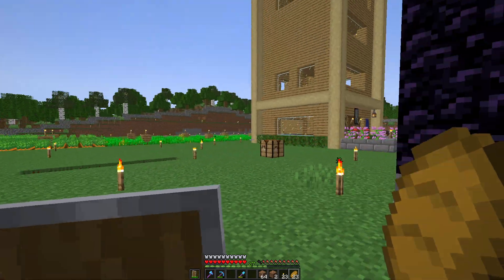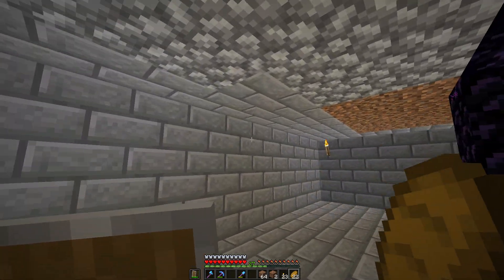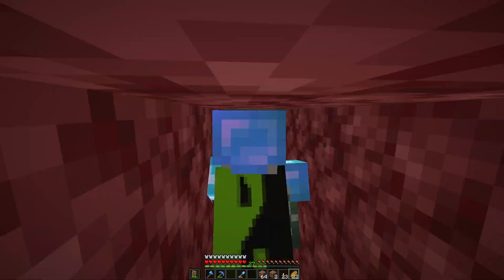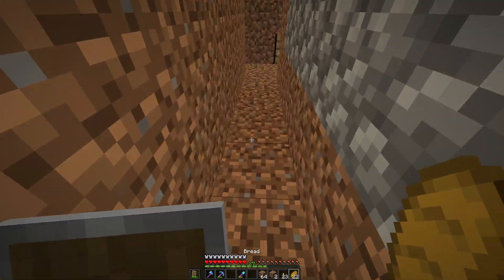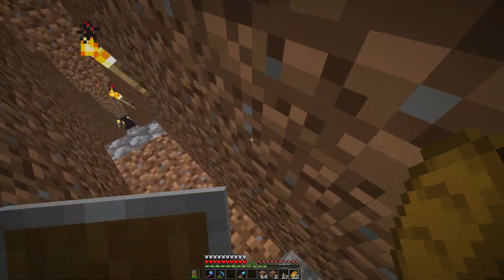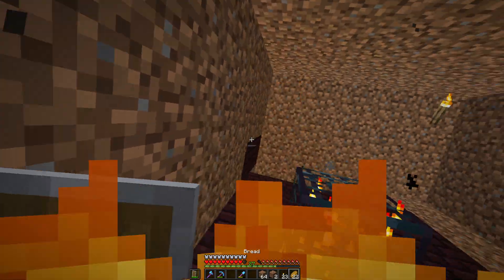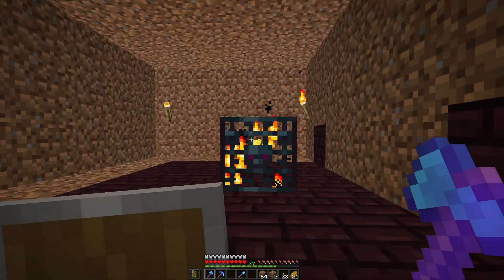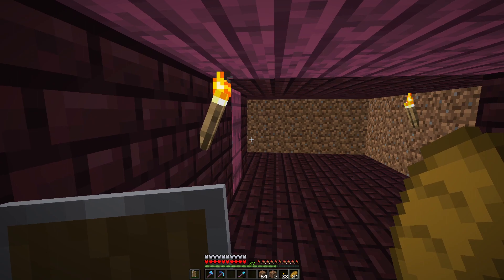Frogtopia X blaze farm tour | Minecraft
planning to beat the enderdragon going to need these blaze rods

also recorded this on day 104